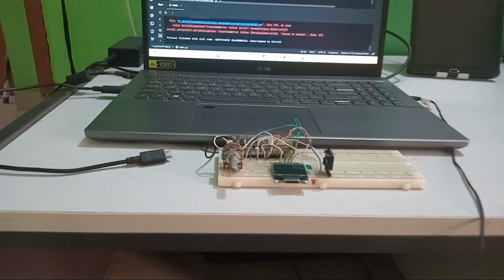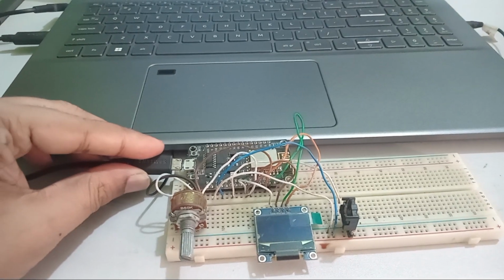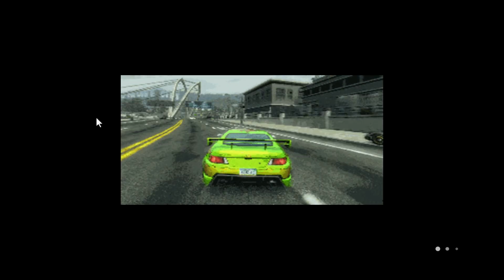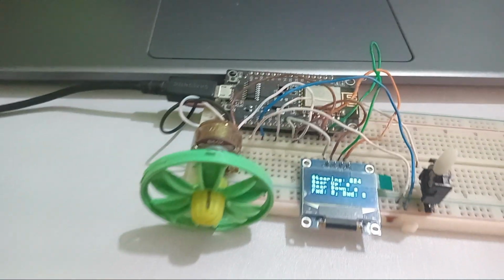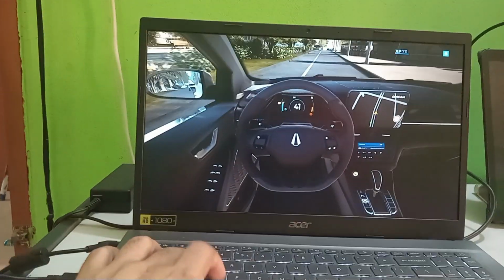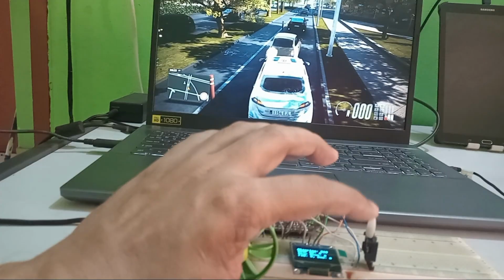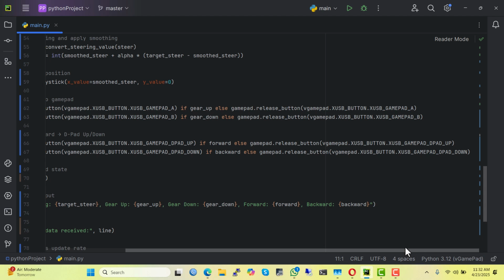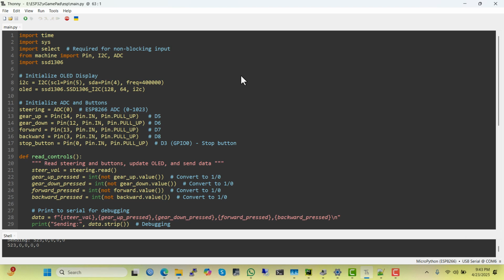Making of a Pro Racing Wheel | Python Game Pad | Home Build Racing Wheel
Ever wanted a high-end racing wheel without the high-end price tag? This video showcases the exciting project of building a pro-quality racing wheel at home. Witness the clever use of a Python-programmed game pad as the brains behind this custom controller. We explore the challenges and triumphs of designing and constructing a robust and realistic steering mechanism. Get insights into the software side, seeing how Python code translates game inputs into precise wheel movements. This detailed walkthrough is perfect for makers, gamers interested in the technical side of their hobby, and anyone looking for inspiration for their next DIY adventure.
It will cost you around $10.
Need an ESP32 or ESP8266 based microcontroller board, a 50K-100K variable resistor and some push switch.
You can use an OLED display but it is optiona.